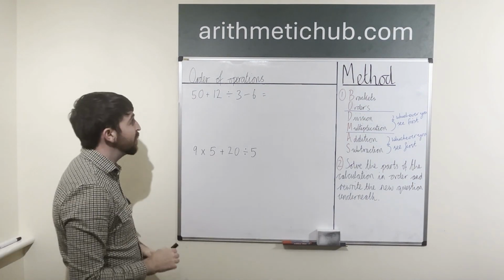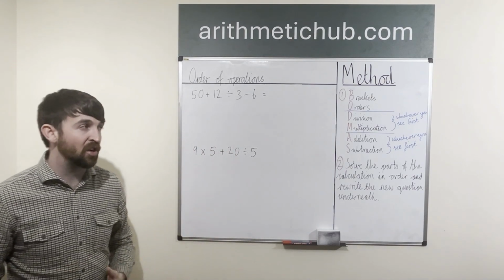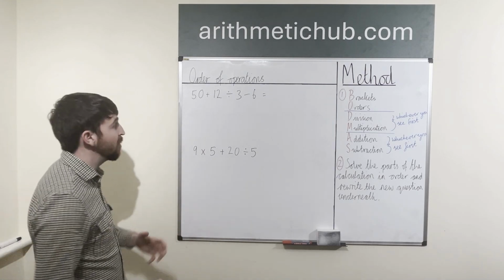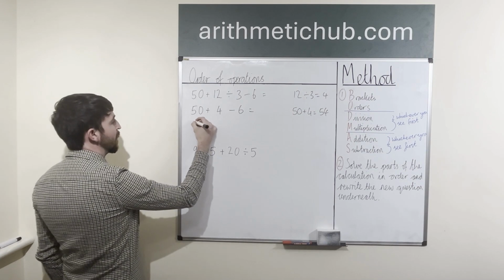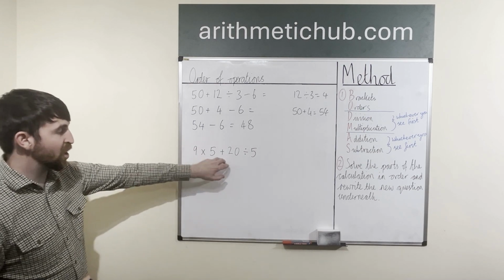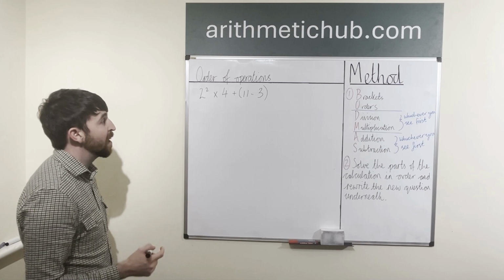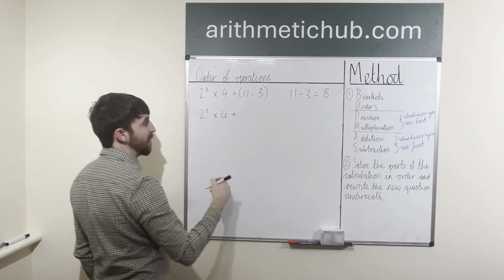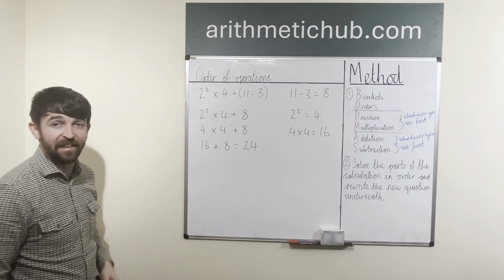How to answer order of operations (BODMAS) questions Key Stage 2 (KS2) – Arithmetic Hub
0:00 Introduction
0:14 Method
2:00 50 + 12 divided by 3 - 6 =
4:43 9 x 5 + 20 divided by 5 =
6:23 2 squared x 4 + (11 - 3) =